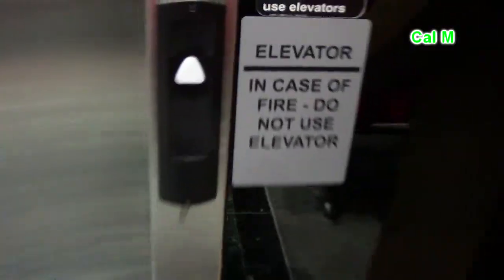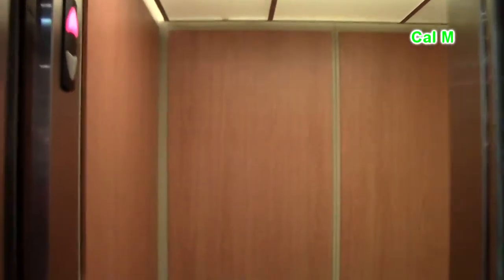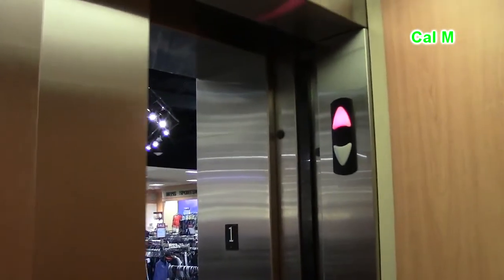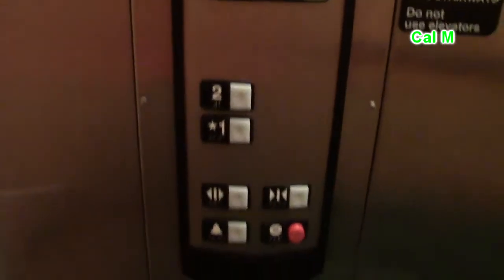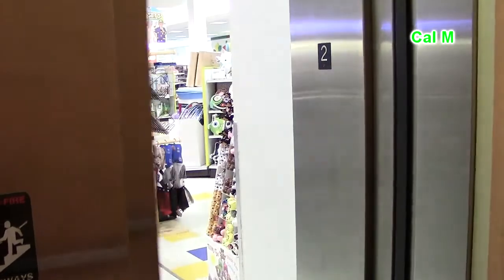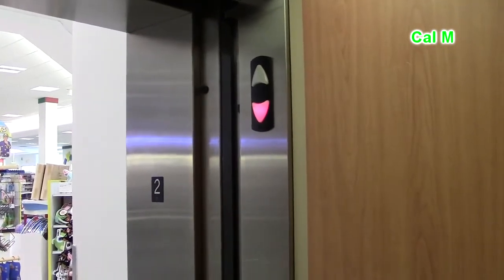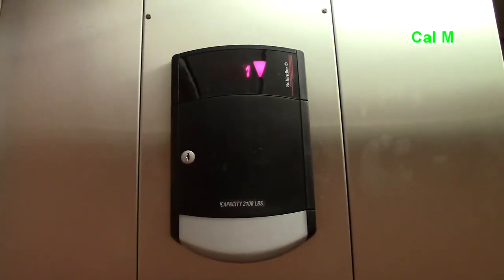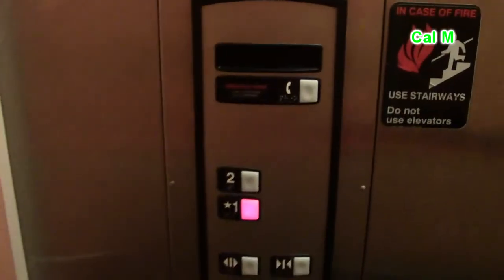Schindler 321A Elevator @ Boscov's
Installed in 1999. Since this was put in before the 330A came into the picture in ~2001 and has a maximum car capacity of 2100 LBS, I can confirm that this is a 321A. You truly do not see these Schindler installs that often. This one ran great. Mind you, I ATTEMPTED to record and publish a video of this in early 2015, however severe technical glitches prevented that from happening. I am glad that I finally was able to publish a video of this elevator.

And apparently somebody decided to leave a plastic bag behind in the elevator for the entire internet to see...